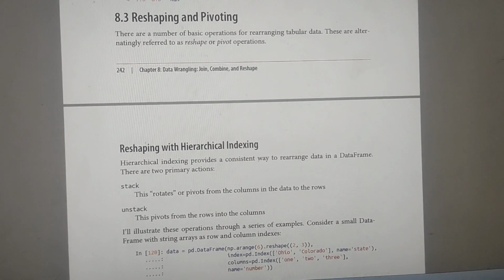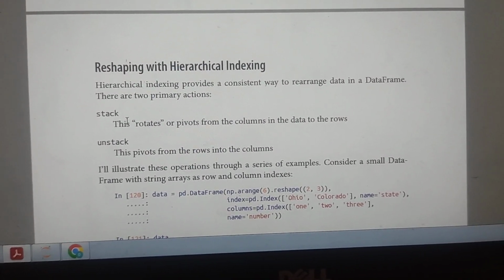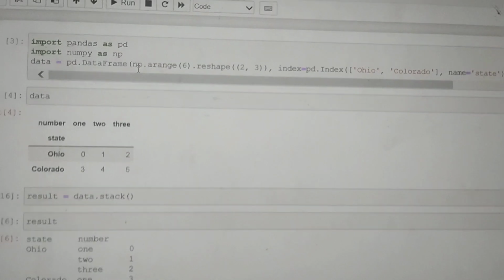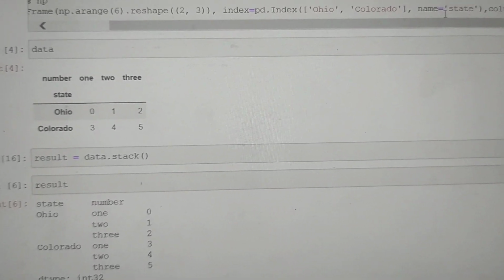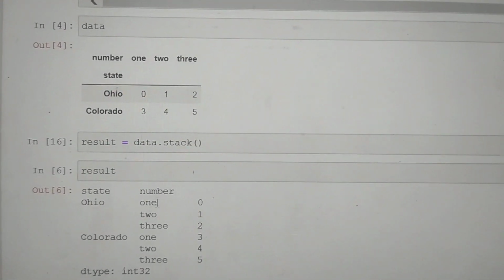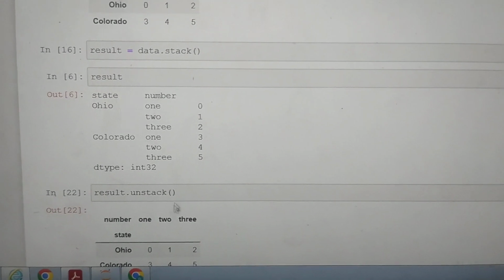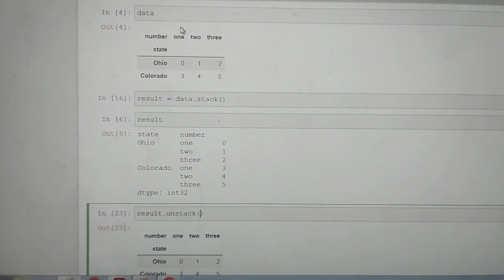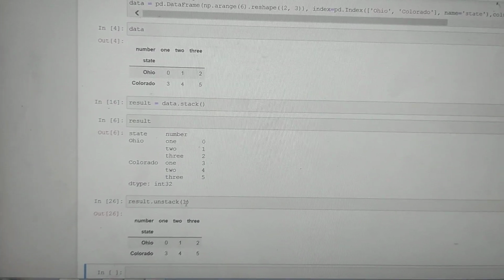Reshaping and Pivoting Hierarchial Indexing